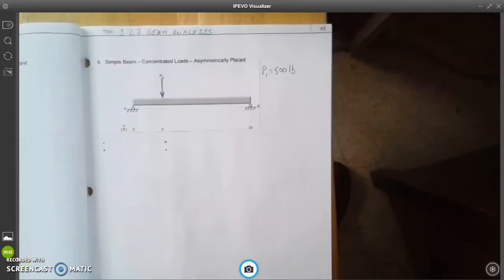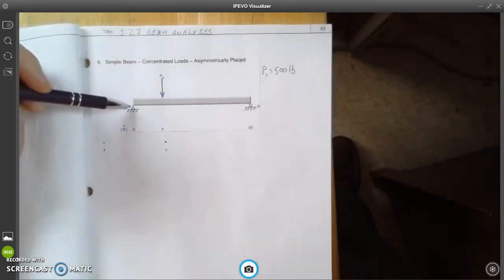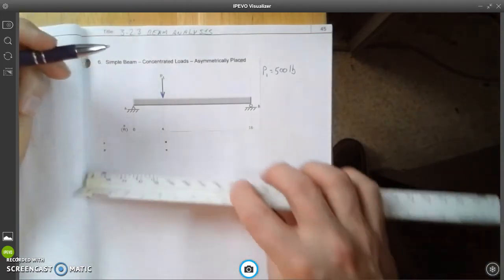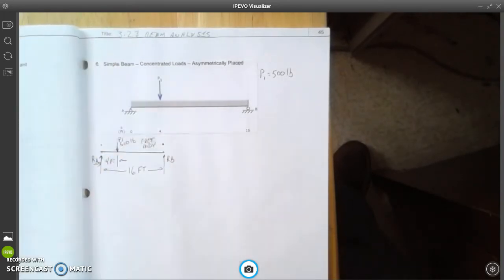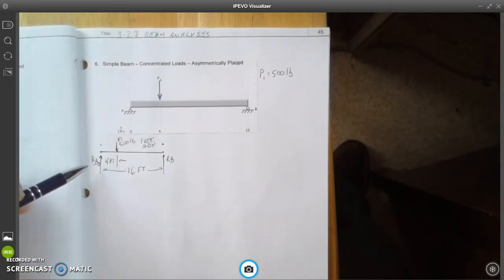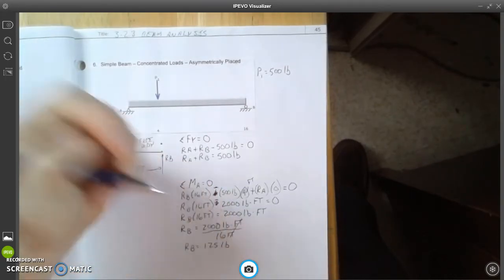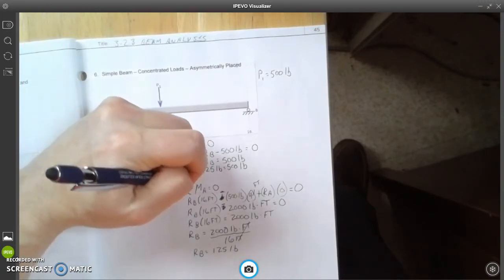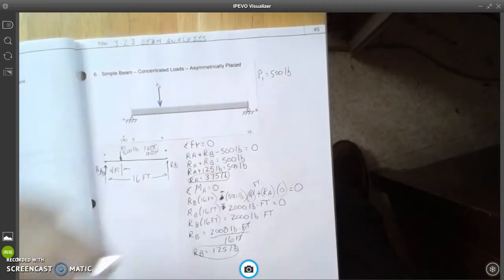3.2.3 Concentrated Load - Asymmetrically Placed